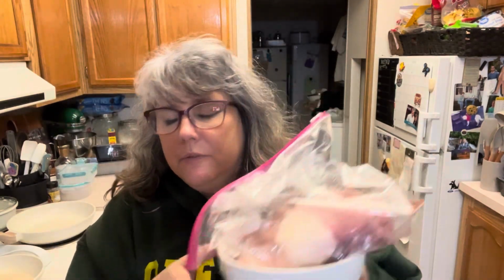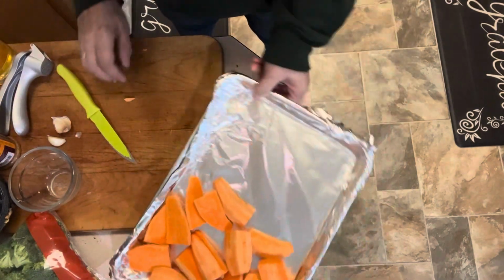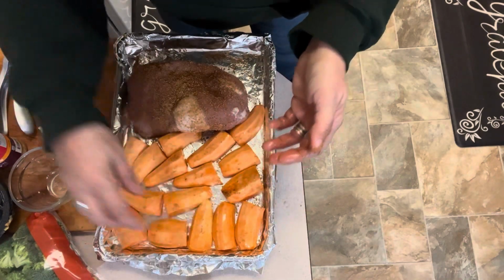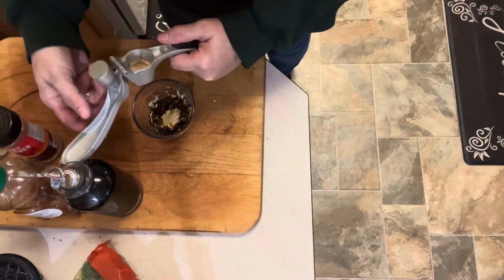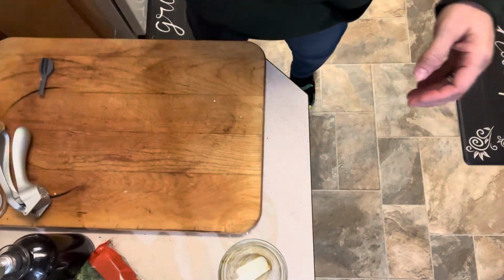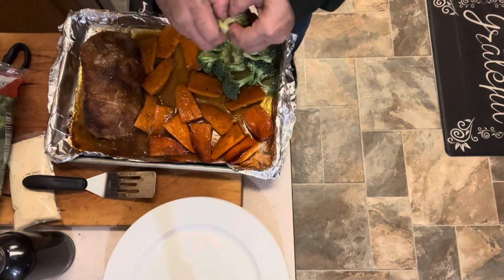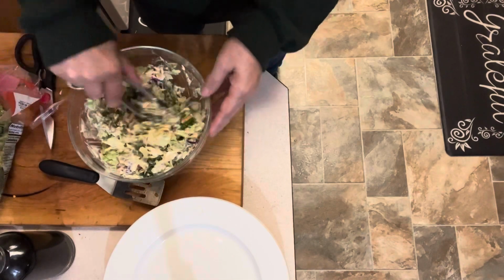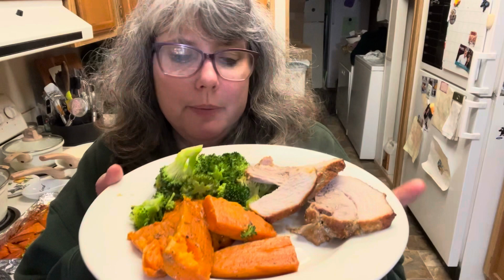Pantry Challenge End of the Month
Other than a couple fresh veggies we are still going strong. This pork chop as so tasty, definitely another meal going into our rotation. It’s one thing about pantry challenge that I love finding so many things to add to our rotation.

For I know the plans I have for you declares the Lord, plans to prosper you and not to harm you plans to give you hope and a future. Jeremiah 29:11

Pork Loin

Sweet Preacher Rub